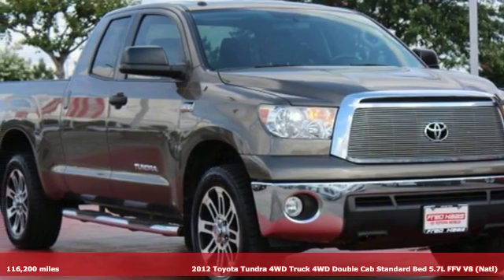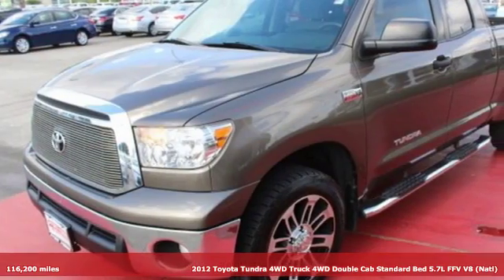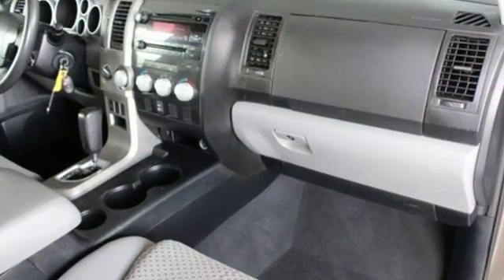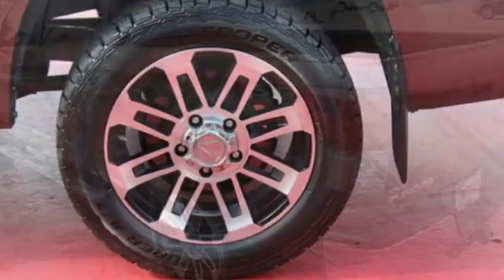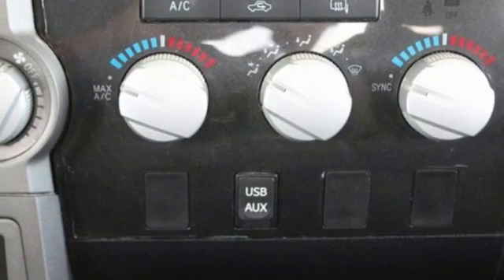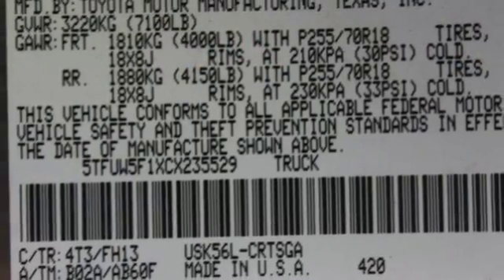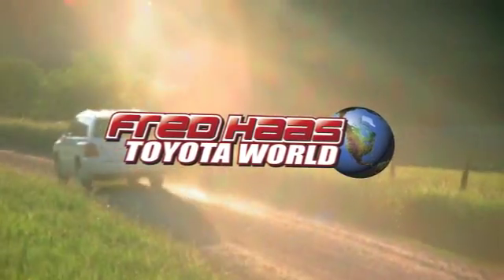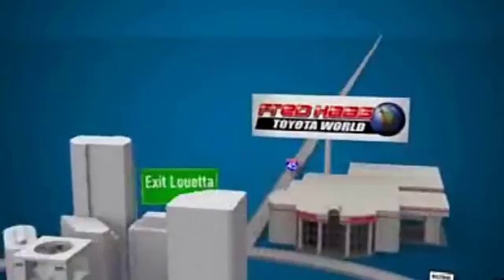Used 2012 Toyota Tundra Spring TX, TX CX235529T - SOLD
Year: 2012
Make: Toyota
Model: Tundra
Trim: 4WD 5.7L V8
Engine: 8 Cyl. 5.7L
Transmission: Automatic
Color: BROWN
Mileage: 116200
Stock #: CX235529T
VIN: 5TFUW5F1XCX235529
This Toyota Tundra has a strong Gas/Ethanol V8 5.7L/346 engine powering this Automatic transmission. 16 Carfax Service Records. Windshield wiper de-icer, Vehicle stability control, Variable intermittent windshield wipers.*This Toyota Tundra Features the Following Options *Urethane tilt 4-spoke steering wheel w/column shifter, Trapezoidal multi-leaf live axle rear suspension w/staggered low-pressure nitrogen gas shocks, Trailer sway control, Tire pressure monitor system, Tailgate assist, Split fold-up rear seat, Smart stop technology, Remote keyless entry system, Rear outboard seat LATCH anchors, Pwr windows w/drivers 1-touch auto down.*Drive Your Toyota Tundra With Confidence *Carfax reports: No Damage Reported, No Accidents Reported, 16 Service Records.*Stop By Today *Come in for a quick visit at Fred Haas Toyota World, 20400 Interstate 45, Spring, TX 77373 to claim your Toyota Tundra!

Address:
20400 Interstate 45 North